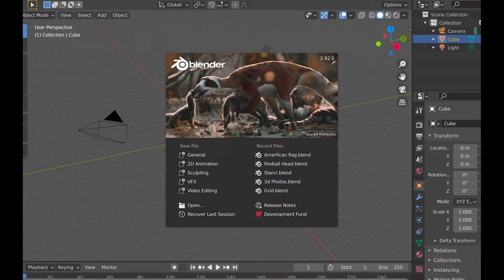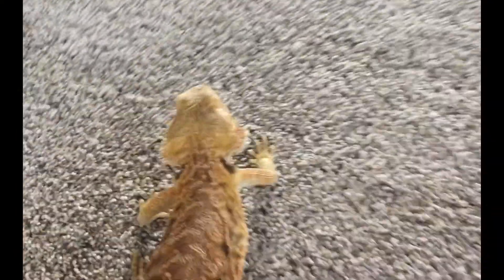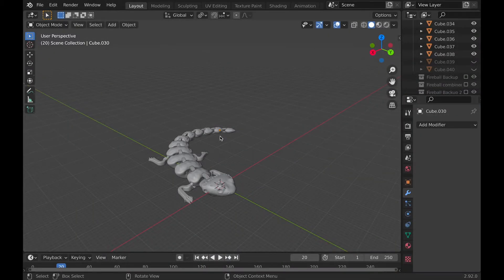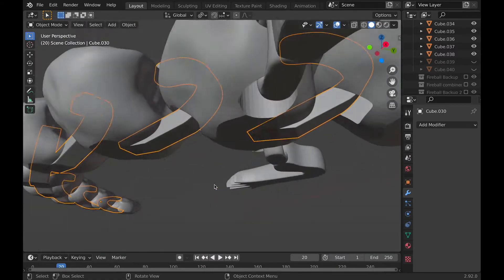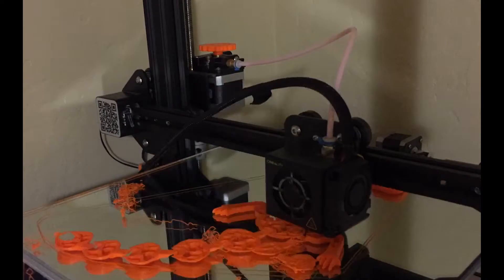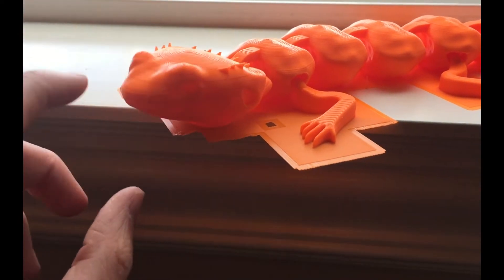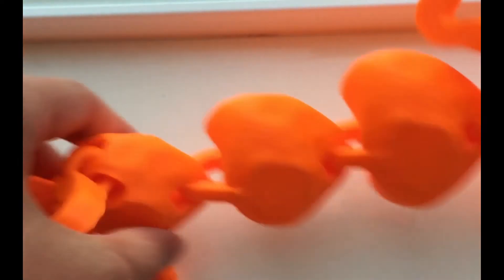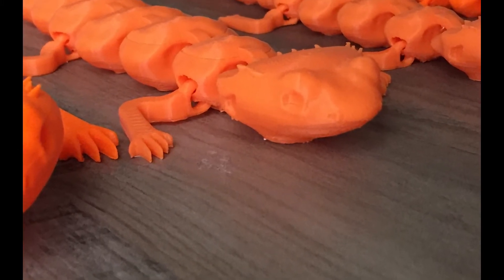Designing An Articulated Lizard!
Today I'm going to be designing and 3d printing an articulated lizard. I will be using blender to design and a cr-10 to 3d print it. This articulated lizard will also be based on my bearded dragon fireball.

If you would like to purchase one for yourself and help support me you can do so with this

Enjoy :D